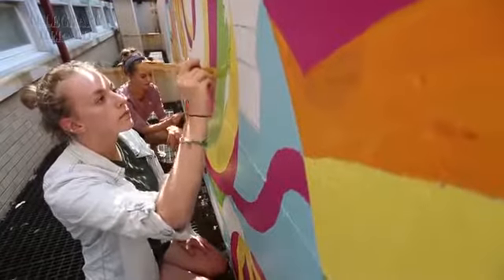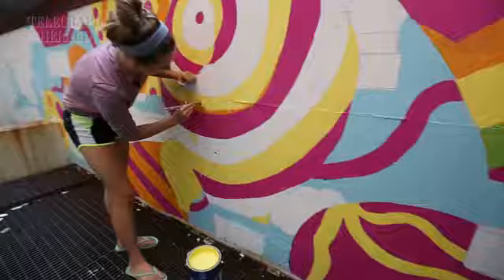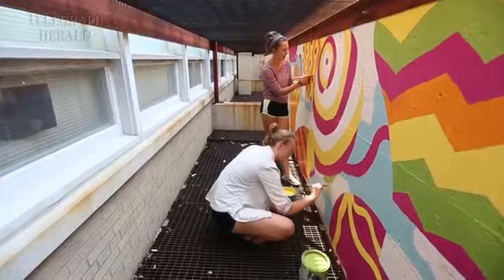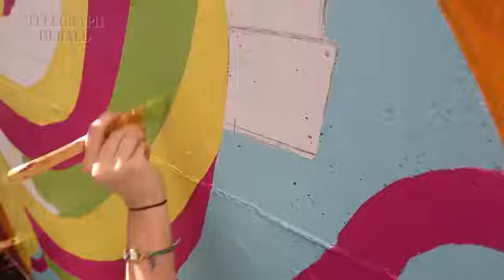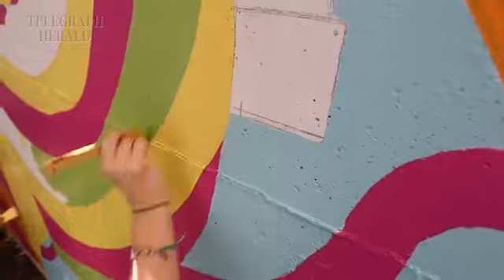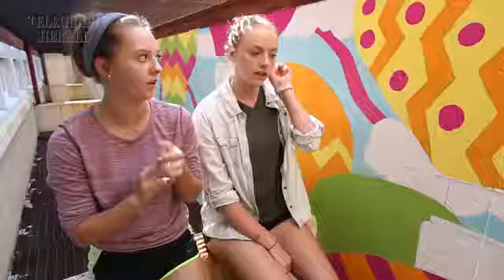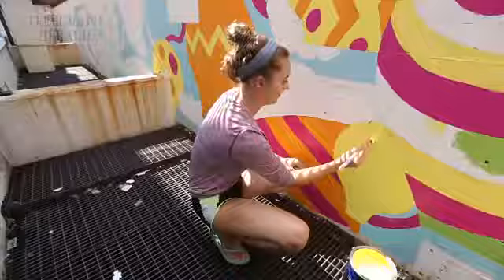Holy family mural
Katie Krapfl and Becca Lahey, both seniors at Wahlert High School, discuss painting a mural on an outside wall of St. Joseph the Worker Early Childhood Center in Dubuque.